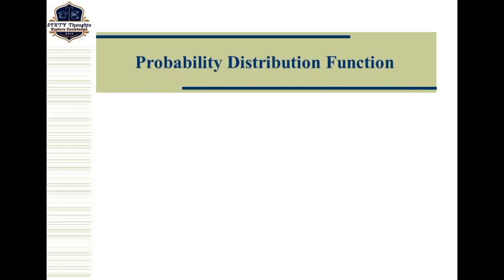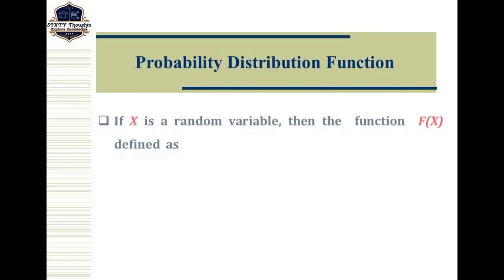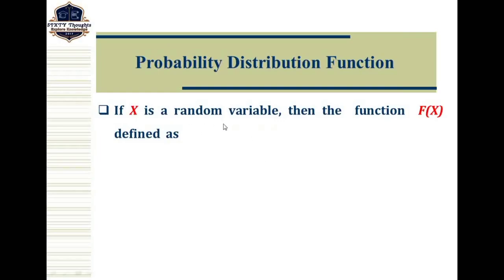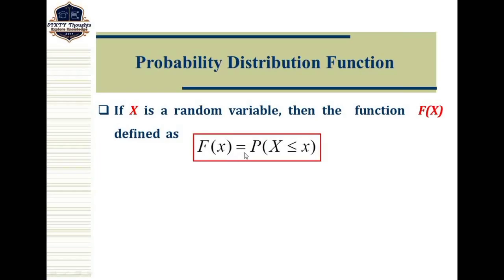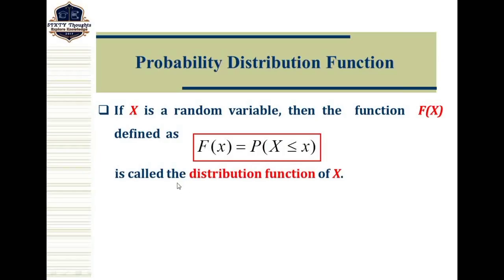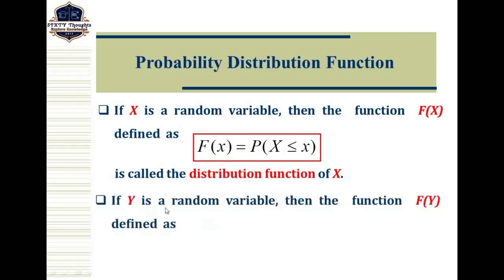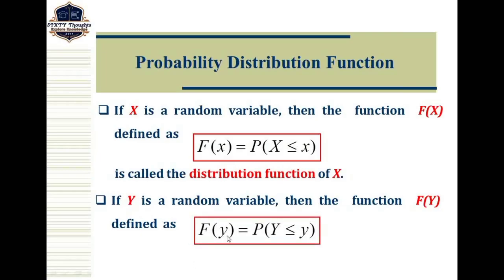#154 ll Probability Distribution Function